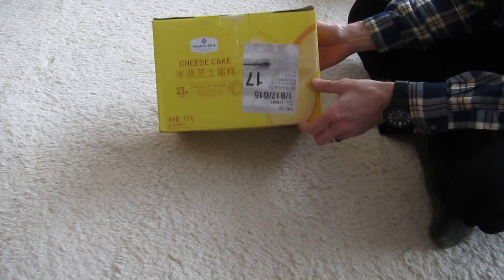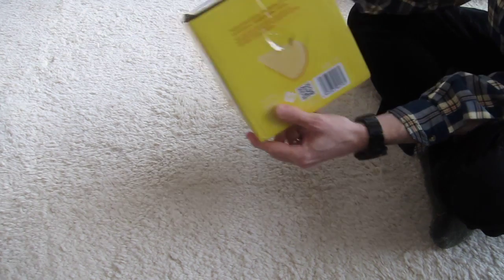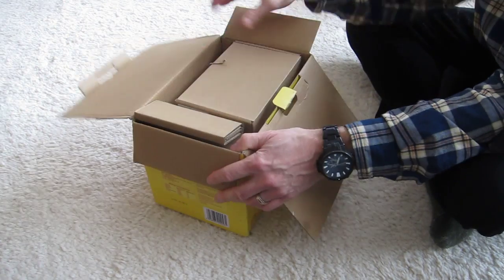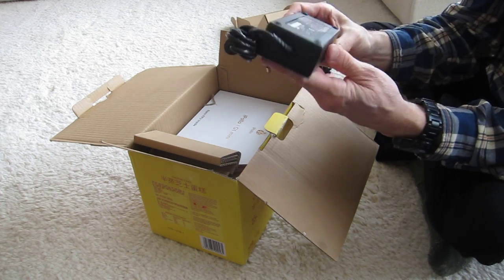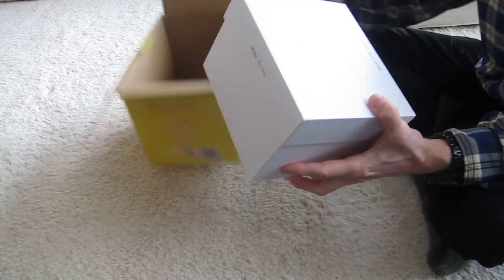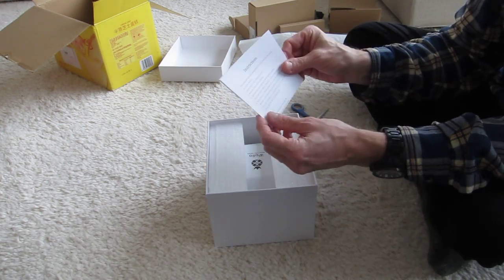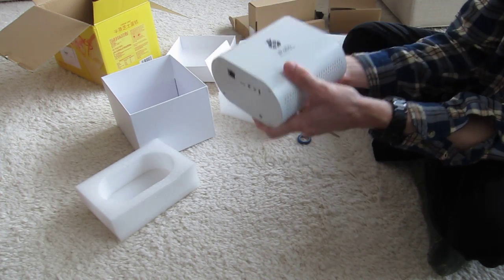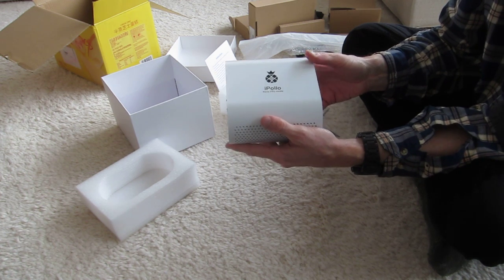Grin ASIC unboxed: iPollo G1 Mini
@tromp unboxes the first Grin ASIC miner